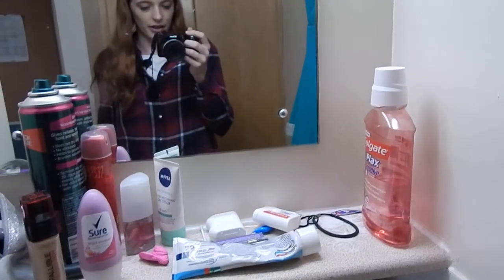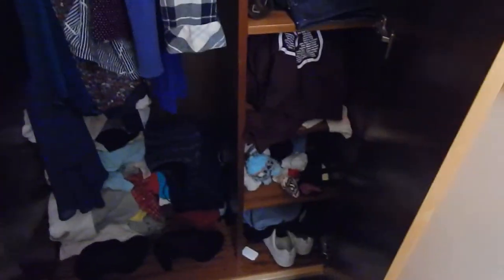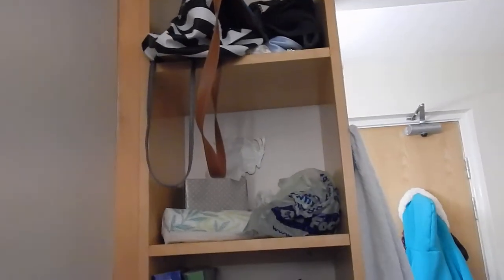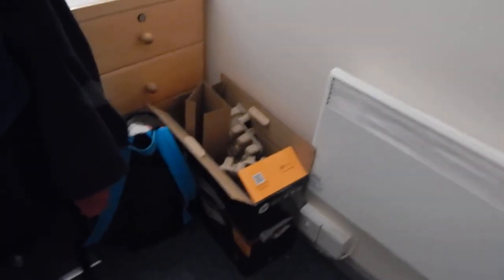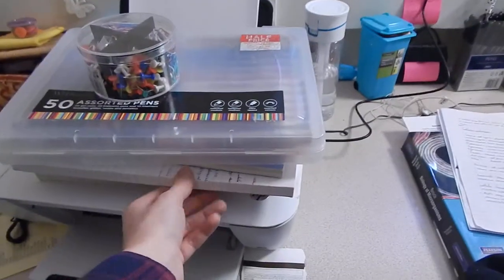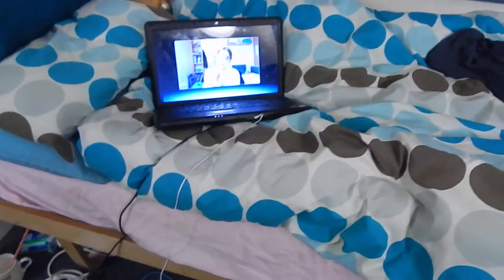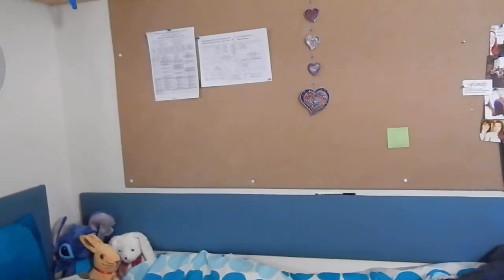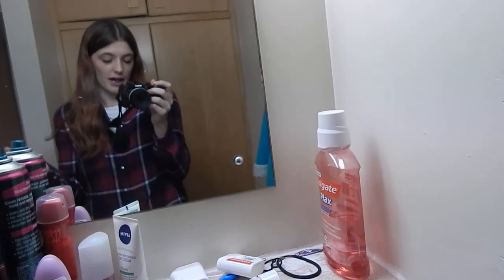My glorious flat tour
So here is a quick tour of a basic room you get if you decide to go for halls.  I live in the lovely city of Manchester ooo fun. I thought you may like to see my room and then ill start on some more serious or funny style vlogs later on throughout my whole three years being here ^_^

Any requests or questions please tell me know Id like for you to get involved and hopefully make my channel better :)
(I do bio-medical sciences so if you'd like to know more about what that's like, I'm sure I could give you an answer from how I've experienced the degree so far)

~HH ♥